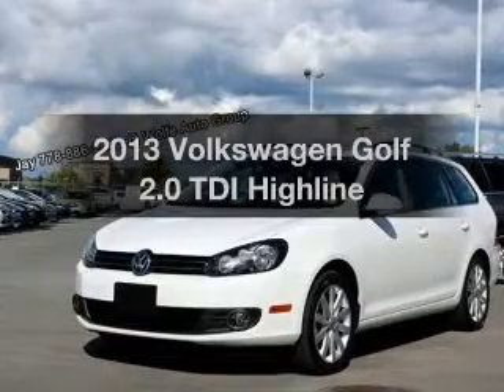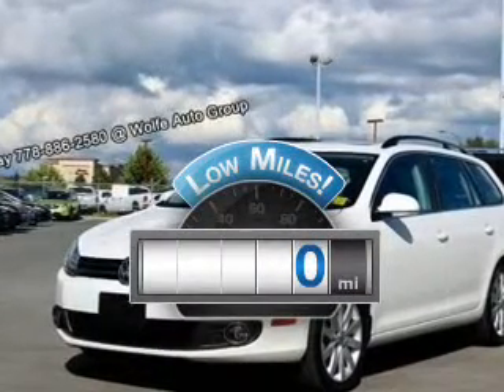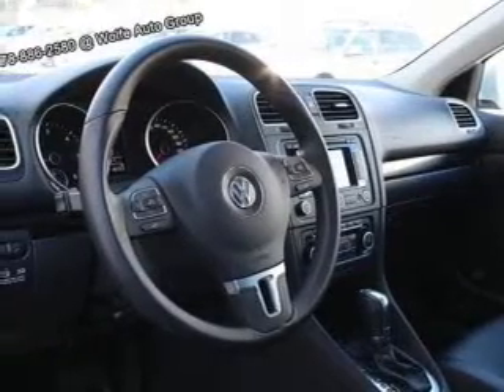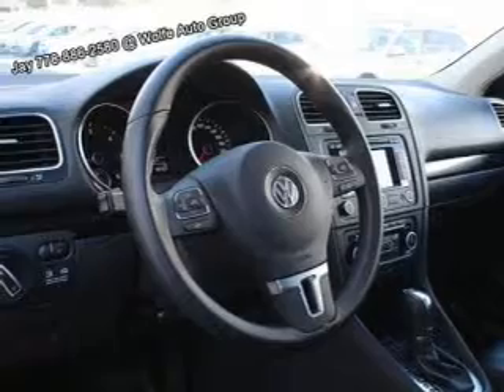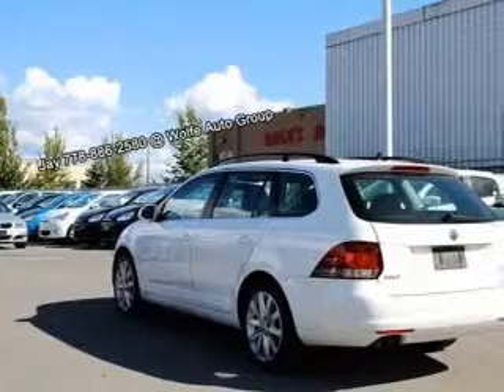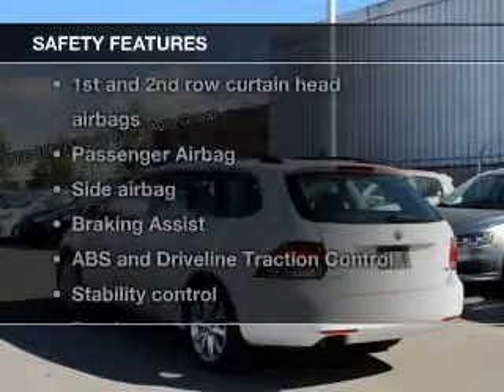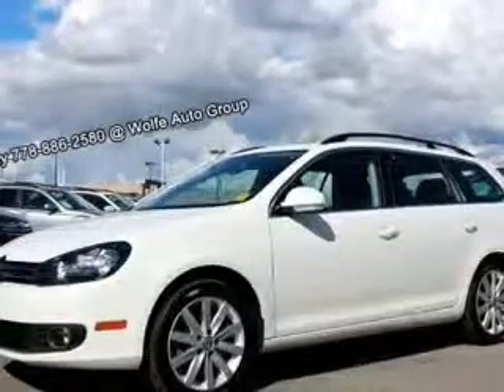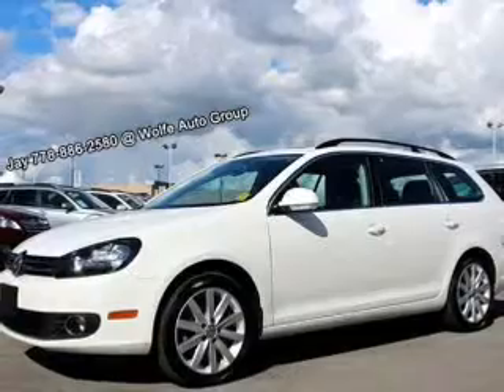2013 Volkswagen Golf - Surrey BC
Phone:
Year: 2013
Make: Volkswagen
Model: Golf
Trim: 2.0 TDI Highline
Engine: 2.0 liter inline 4 cylinder 16 valve
Transmission: 6-Speed Automatic with Auto-Shift
Color: White
Mileage: 0
Address:
19360 Langley Bypass